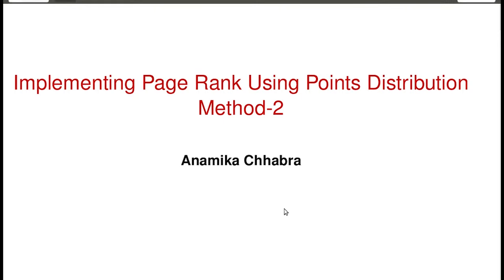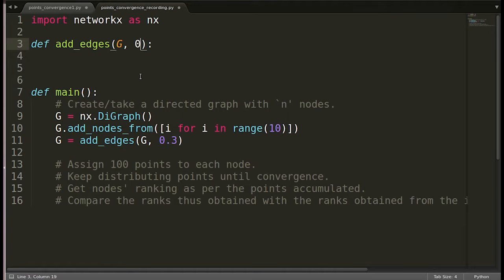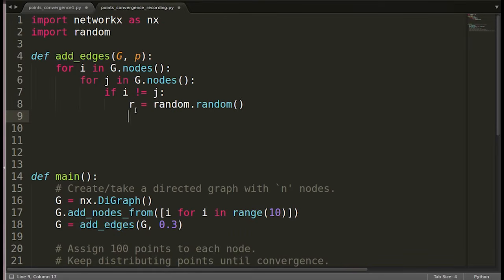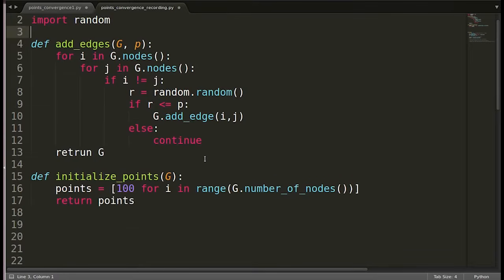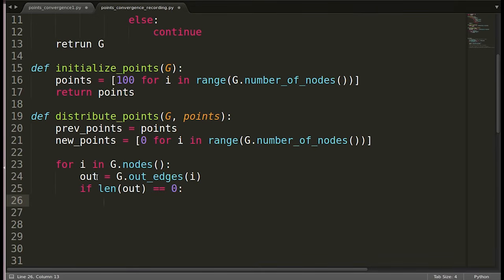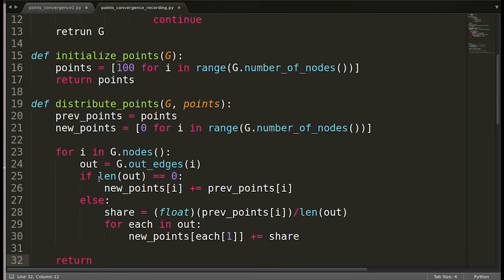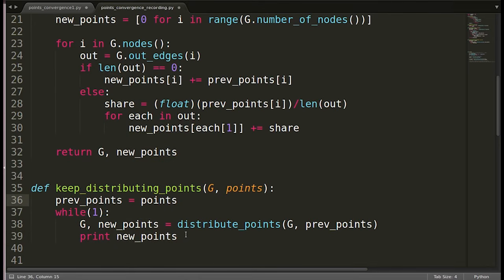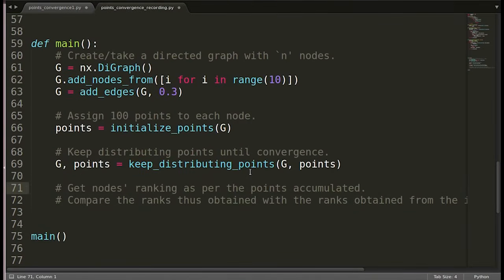Implementing PageRank Using Points Distribution Method-2